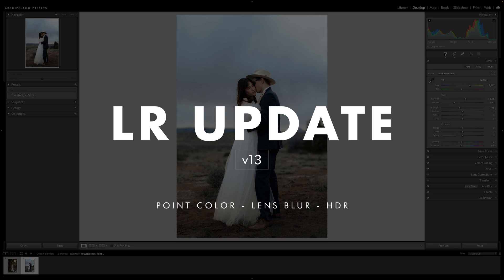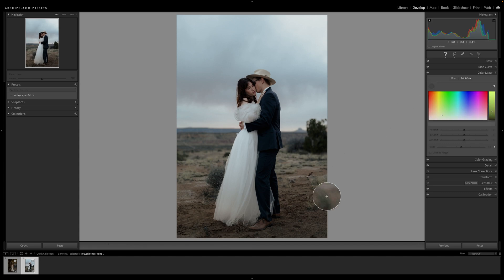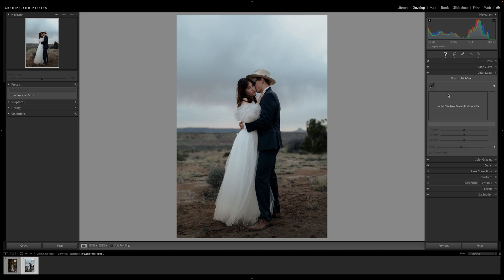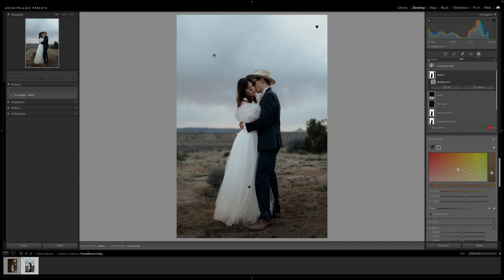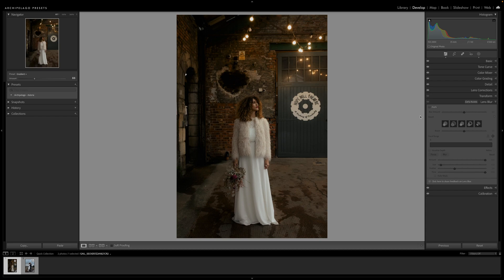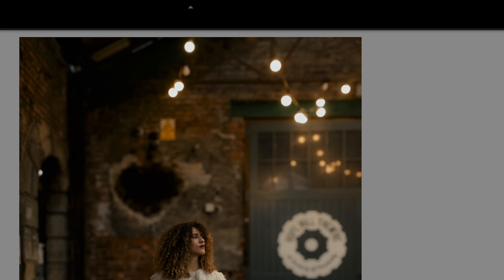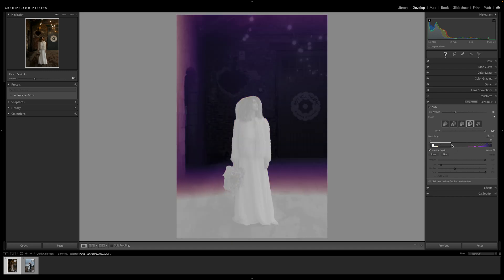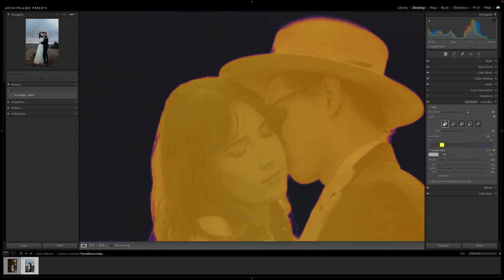Are overpriced lenses a thing of the past? (Lightroom V13 Update)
Lightroom has just released its 2023 fall update, and the new features are interesting to say the least! We'll be exploring everything this update has to offer along with a few tips on how to achieve the best results.

Need some amazing editing tools to help streamline your editing in Lightroom? Take a look at our wares :)